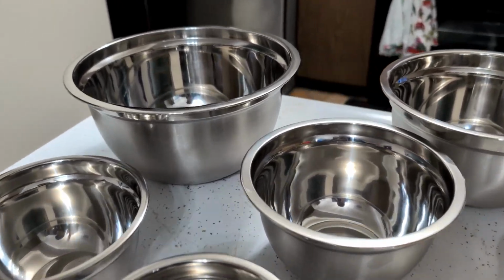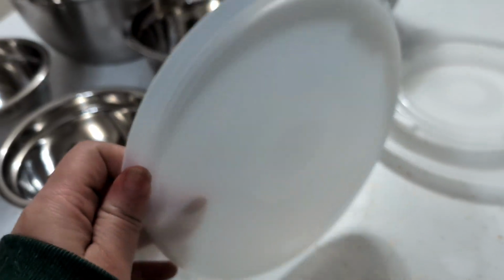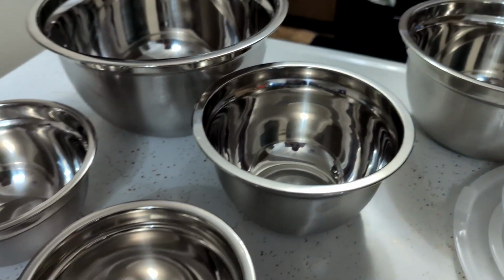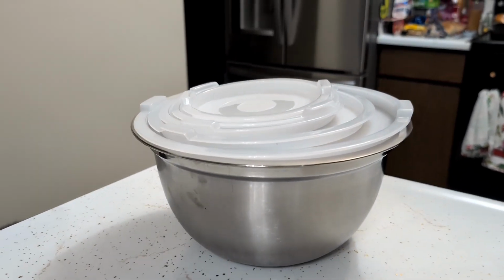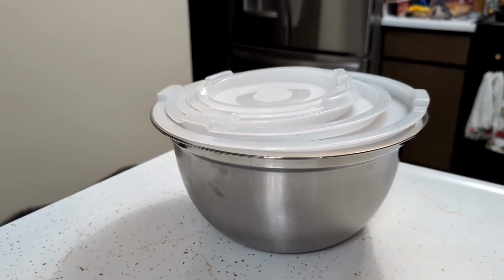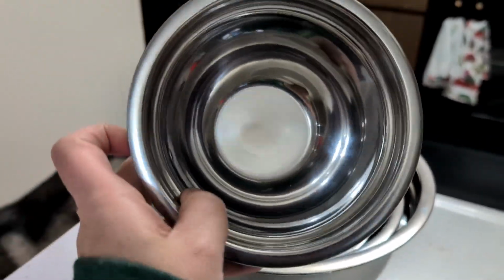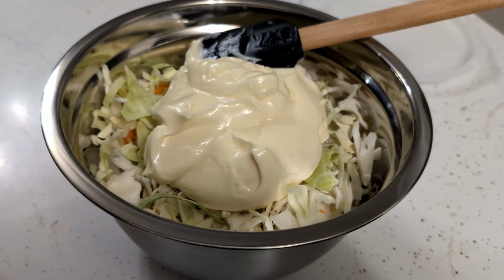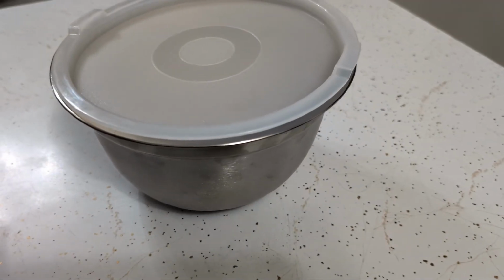Are These the Best Mixing Bowls? 🥣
Is this the best stainless steel mixing bowl set  you can buy?  Let's watch the review to find out!
🥣 FineDine Stainless Steel Mixing Bowls Set with Lids – Durable, Versatile & Space-Saving! 🏡✨
Upgrade your kitchen with this premium stainless steel mixing bowl set, designed for durability, rust resistance, and multipurpose use. Whether you're whisking, mixing, tossing salads, or prepping ingredients, these bowls have you covered. The nesting design saves space, while tight-fitting lids keep food fresh for storage. Plus, they’re dishwasher safe for easy cleaning—perfect for home cooks and professional chefs alike! 🍲👩‍🍳